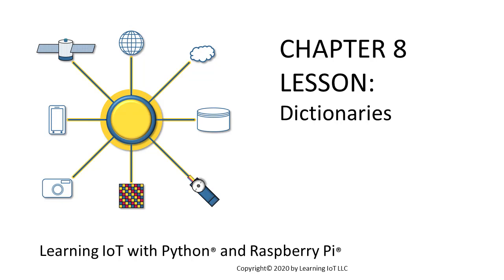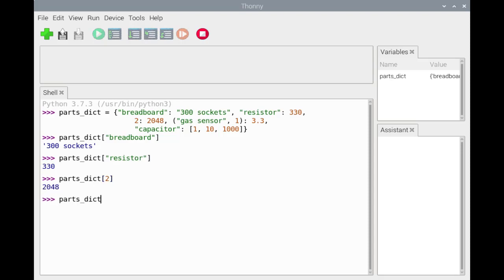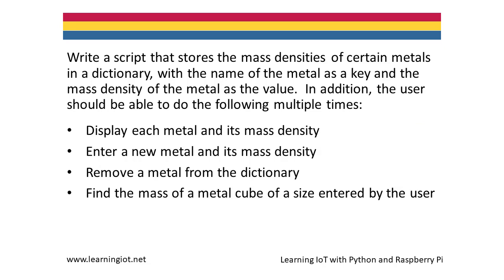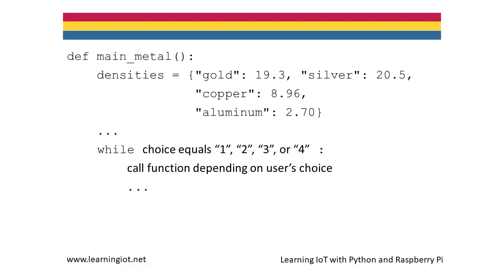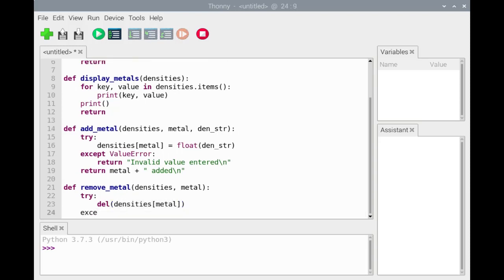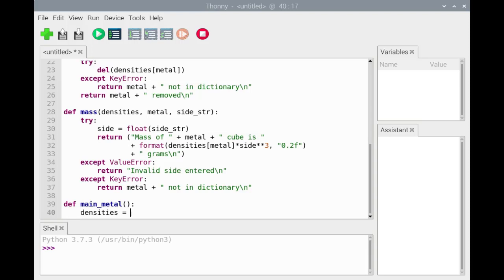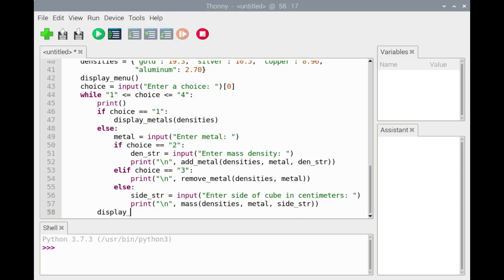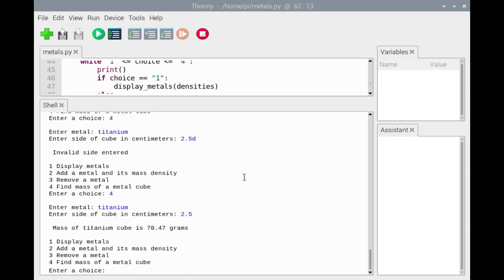Dictionary Lesson Python Programming Learning IoT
Python code is run on the Raspberry Pi which will add, delete, and access items in a dictionary.